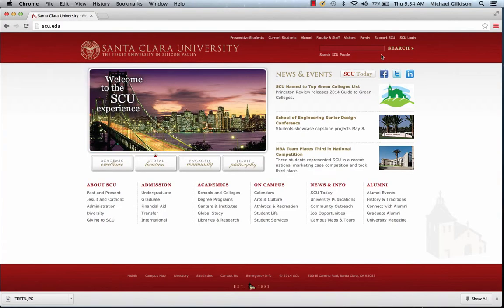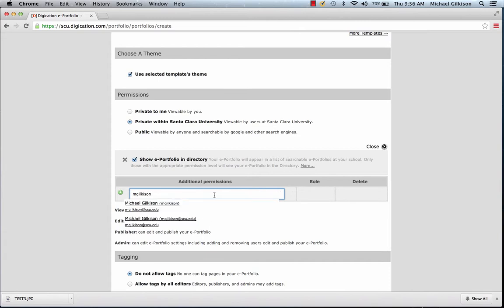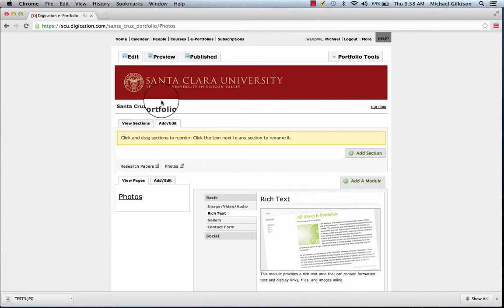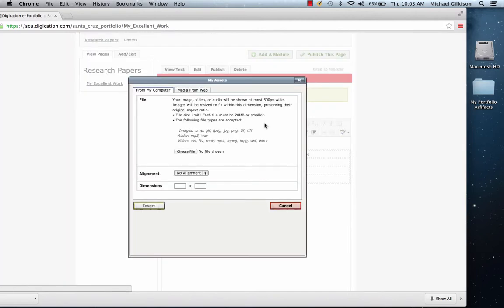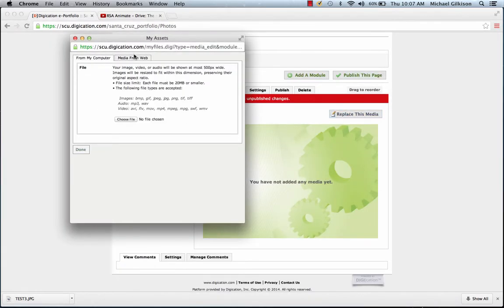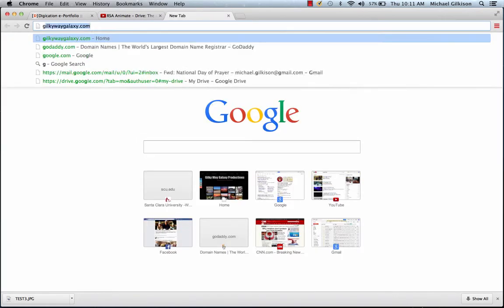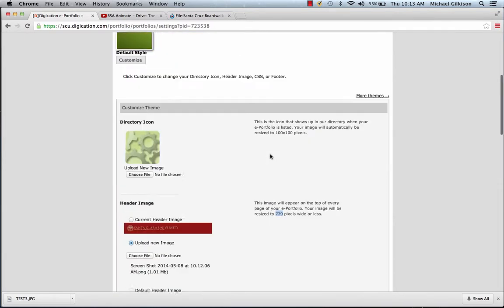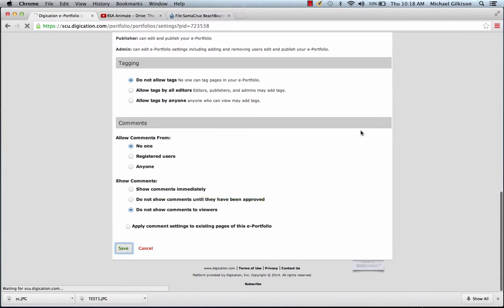Building ePortfolio from Scratch